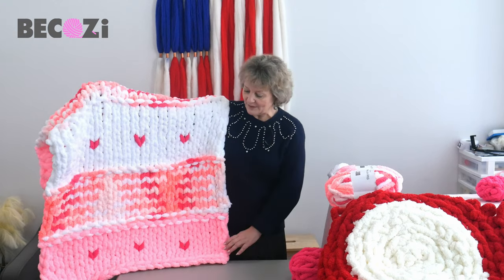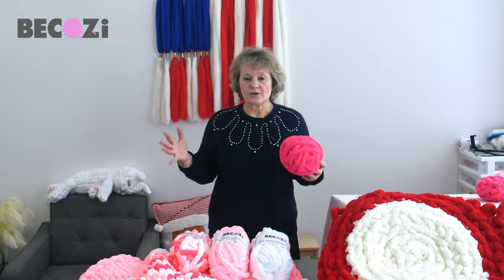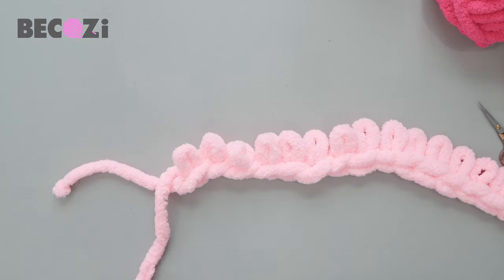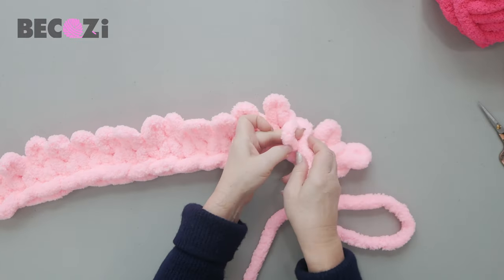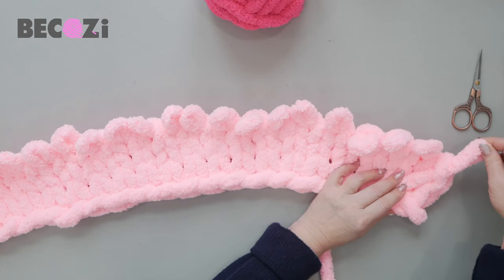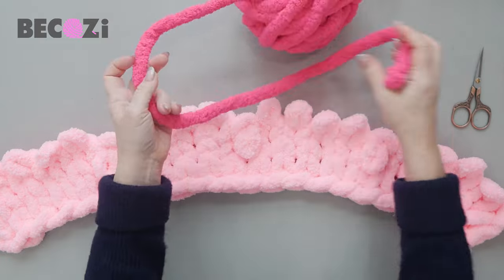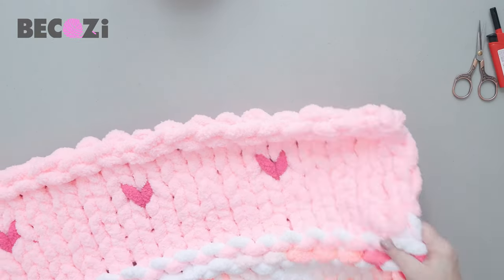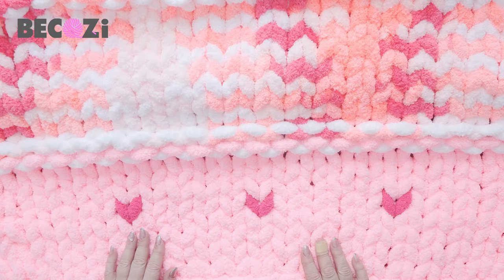HAND KNIT A CHUNKY BLANKET WITH LITTLE HEARTS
Shop to make this item: becozi.net

BeCozi is a place where HAND KNITTING was born.  We hand knit blankets and other knits from super chunky Merino wool, vegan and chenille yarn and offer these yarns at becozi.net to everybody who wants to try the fun of giant knitting.

DO NOT copy BeCozi videos, they are for personal use ONLY. Thank you.